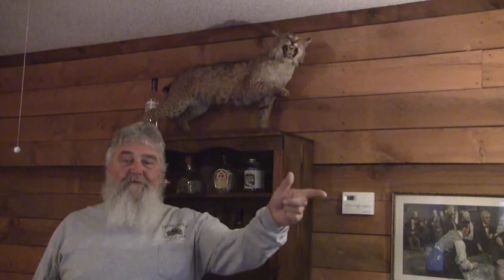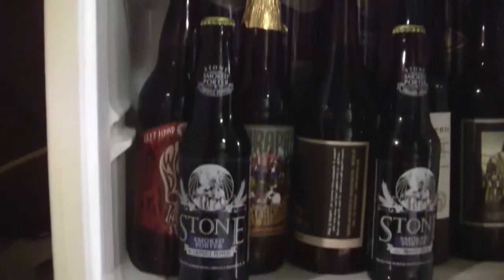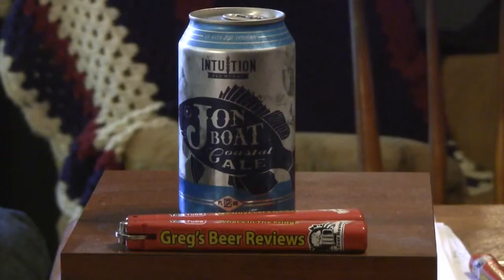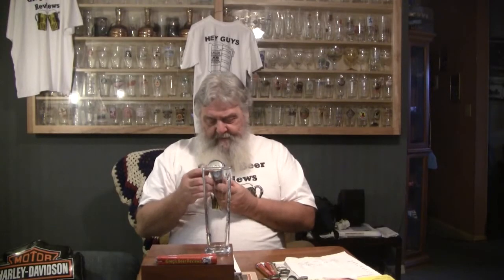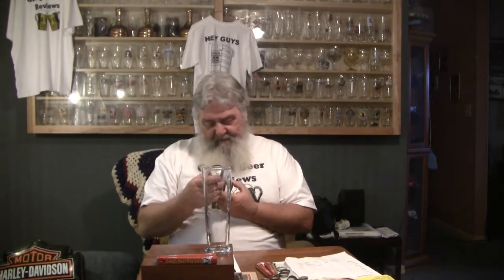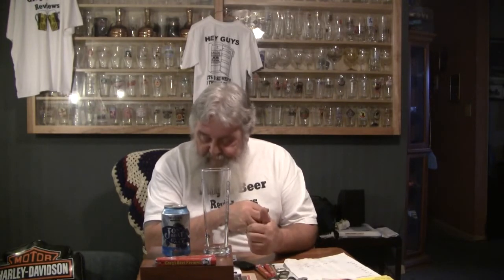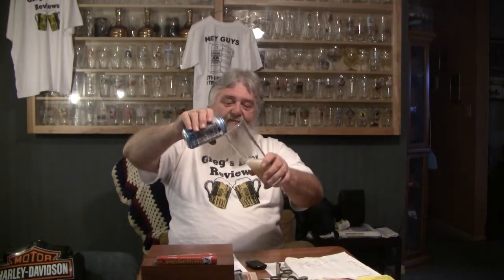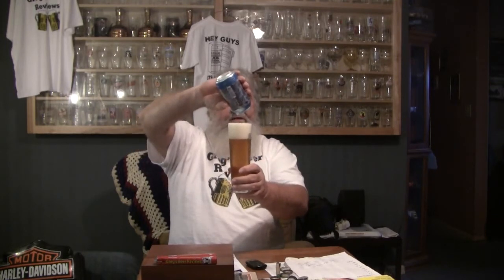Beer Review # 816 Intuition Ale Works Jon Boat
Intuition Ale Works Jon Boat  is the beer reviewed -
BEER SCALE
1- UNDRINKABLE
2- F
3- D
4- C
5- B-
6- B
7- B+
8- A-
9- A
10- A+
CHEERS!